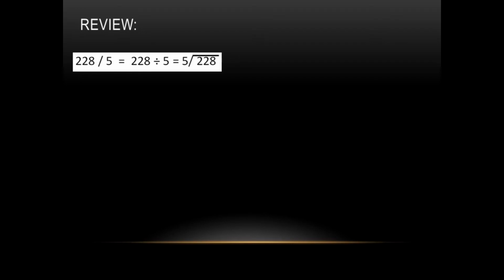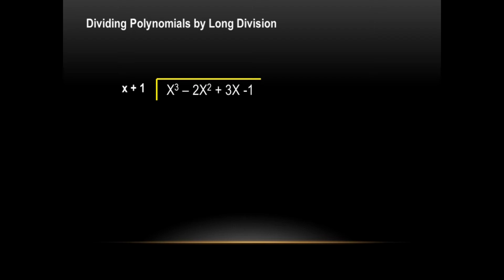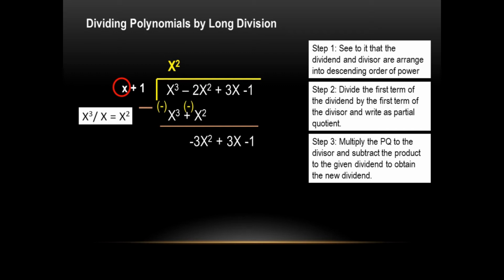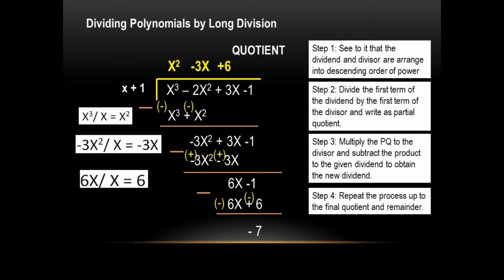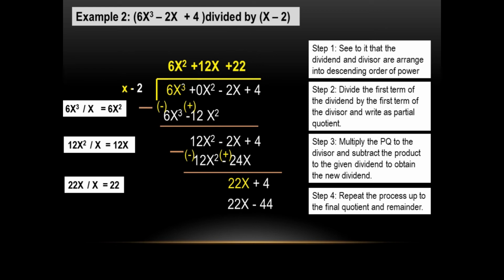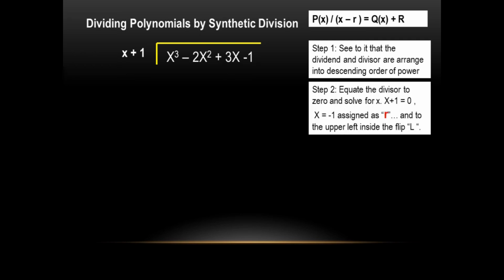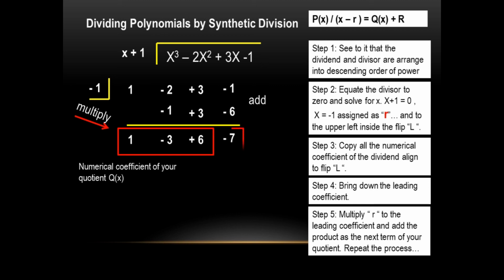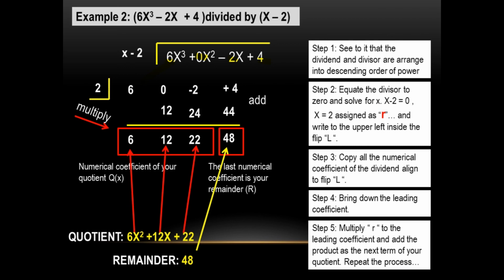DIVIDING POLYNOMIALS USING LONG DIVISION AND SYNTHETIC DIVISION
Illustration on dividing polynomial in Wikang Filipino.